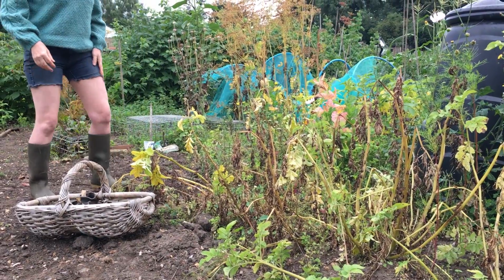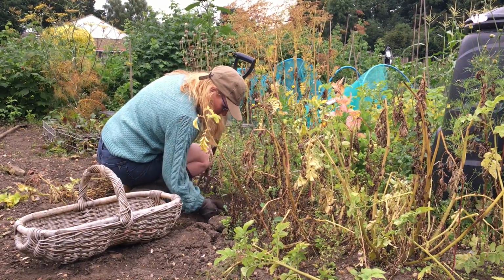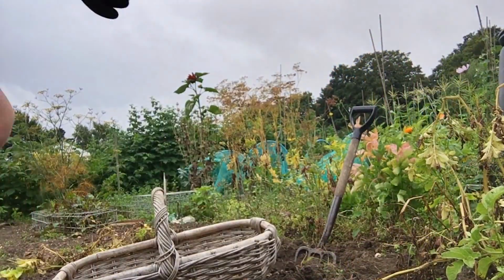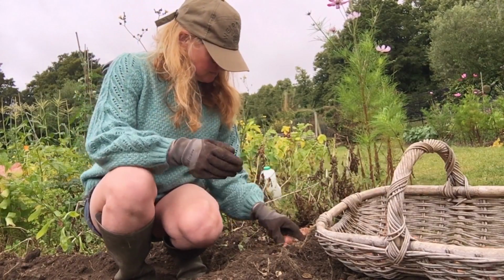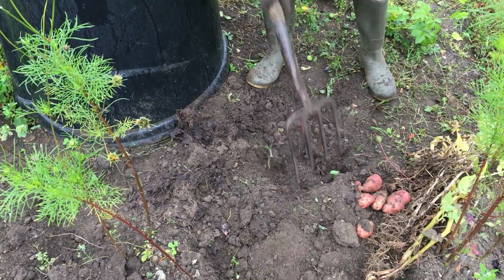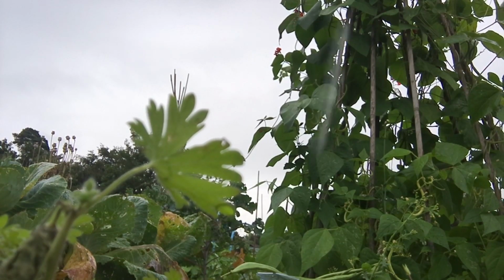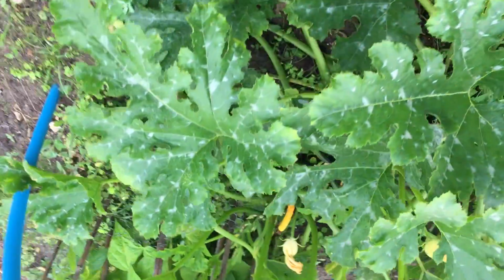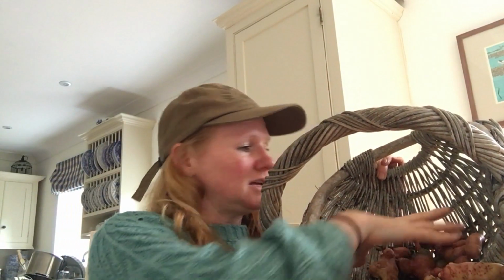Potato Harvest - Could it be blight?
In this video I am harvesting Pink Fir Apple & Inca Bella Potatoes.  I am trying to figure out if they have blight or not.